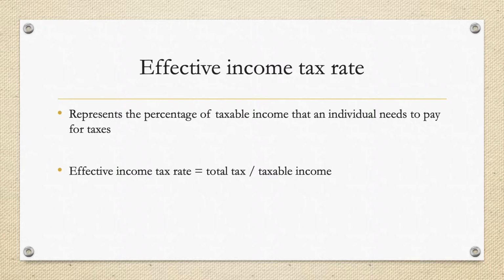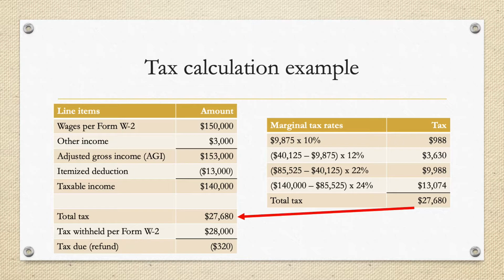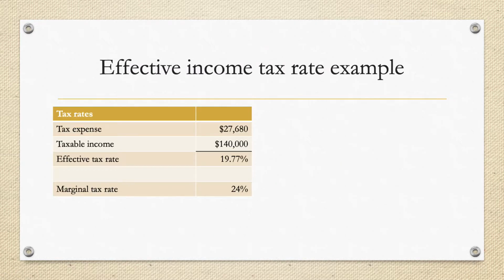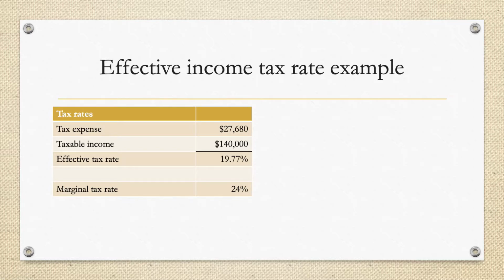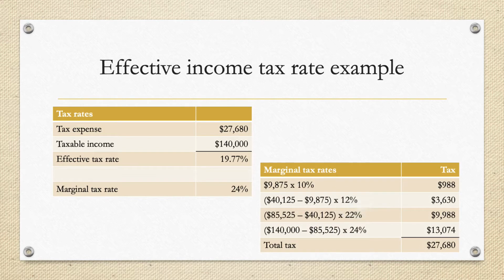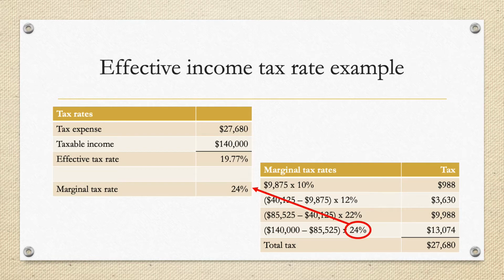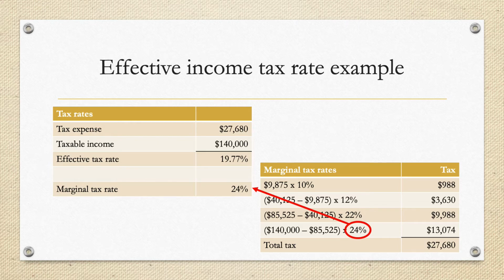Section 1.5 - Effective Tax Rate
What is Effective Tax Rate? How is it computed?